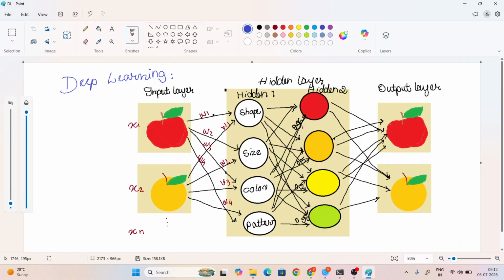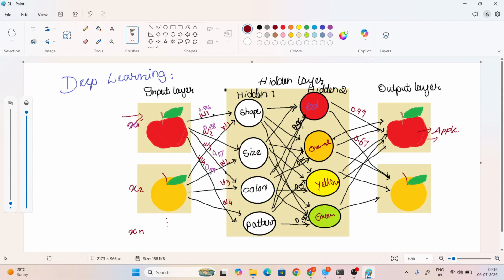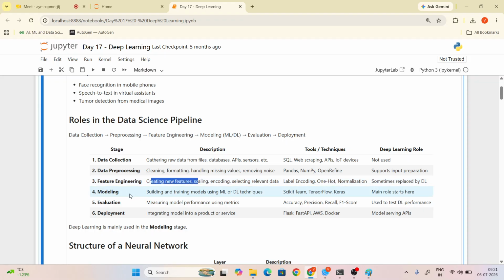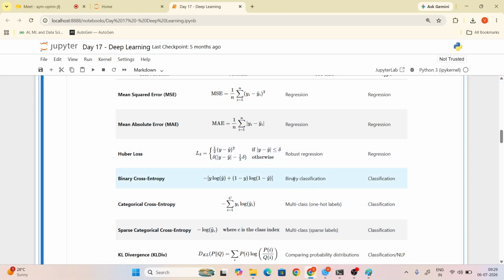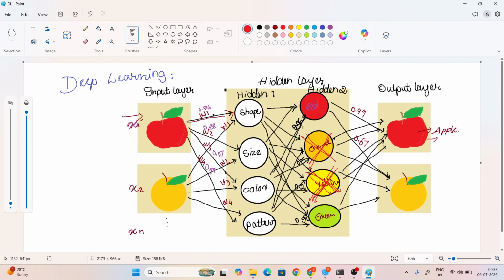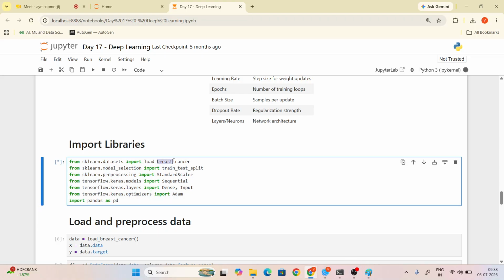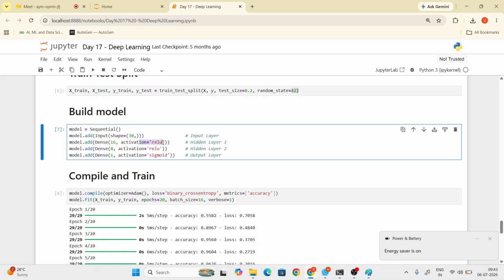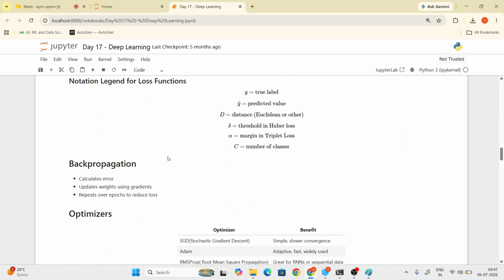Day 18 - Deep Learning | Neural Network, Feedforward, Backpropagation & Breast Cancer Prediction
Deep Learning – Complete Tutorial for Data Science & AI

In this video, you will learn the fundamentals of Deep Learning and Artificial Neural Networks (ANNs). This tutorial covers the complete workflow of building a neural network, including its architecture, feedforward propagation, backpropagation, activation functions, loss functions, and optimizers. You'll also implement a real-world Breast Cancer Prediction model using TensorFlow/Keras.

Whether you're a beginner in Deep Learning or preparing for AI interviews, this video provides both conceptual understanding and hands-on implementation.

📚 Topics Covered
✔ Introduction to Deep Learning
✔ Artificial Neural Network (ANN) Architecture
✔ Input Layer, Hidden Layers, and Output Layer
✔ Neurons, Weights, and Biases
✔ Feedforward Propagation
✔ Backpropagation Algorithm
✔ Gradient Descent Optimization
✔ Loss Functions (Binary Cross-Entropy, Mean Squared Error)
✔ Activation Functions (ReLU, Sigmoid, Tanh, Softmax)
✔ Optimizers (SGD, Adam, RMSProp)
✔ Model Compilation and Training
✔ Breast Cancer Dataset Overview
✔ Data Preprocessing and Feature Scaling
✔ Building a Deep Learning Model using TensorFlow/Keras
✔ Model Training and Validation
✔ Model Prediction and Performance Evaluation
✔ Real-Time Python Implementation

🎯 Learning Outcomes
By the end of this video, you will be able to:

Understand the architecture of Artificial Neural Networks
Explain how feedforward and backpropagation work
Choose appropriate activation functions and loss functions
Use optimizers to train neural networks efficiently
Build and train a Deep Learning model using TensorFlow/Keras
Solve a real-world classification problem using the Breast Cancer dataset

🚀 Real-World Applications
Deep Learning is widely used in:

Medical Diagnosis
Disease Prediction
Image Classification
Object Detection
Face Recognition
Speech Recognition
Natural Language Processing (NLP)
Recommendation Systems
Autonomous Vehicles
Financial Fraud Detection

• Python Beginners with Machine Learning Knowledge
• AI Engineers
• Machine Learning Engineers
• Software Developers
• Engineering Students

📌 Subscribe for more tutorials on Python, Data Science, NumPy, Pandas, EDA, Machine Learning, Deep Learning, Computer Vision, YOLO, NLP, Transformers, Generative AI, RAG, Prompt Engineering, FastAPI, Streamlit, AWS, Azure, Hugging Face, Ollama, Gemini, and Real-World AI Projects.